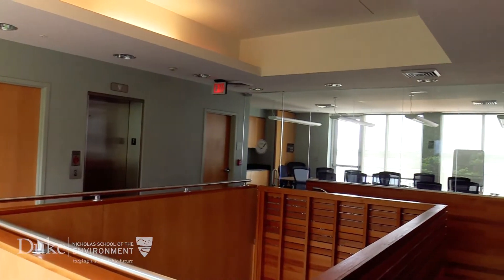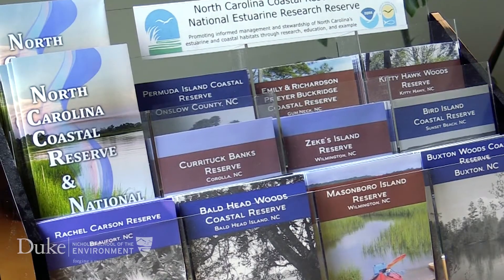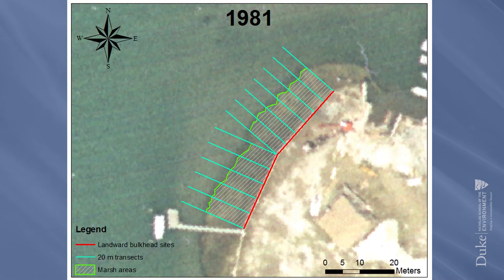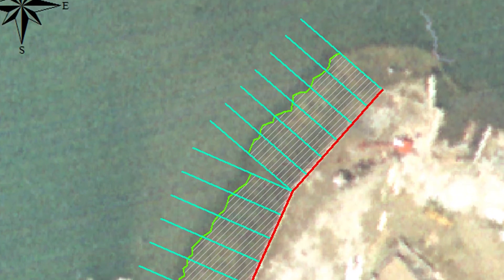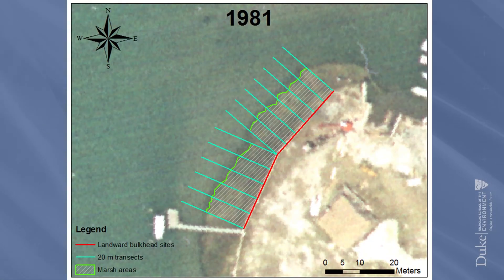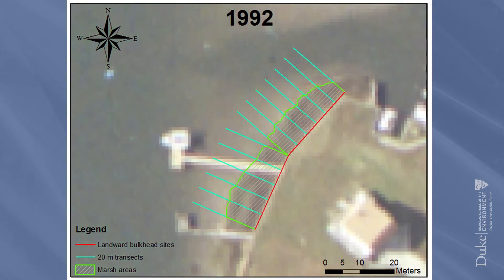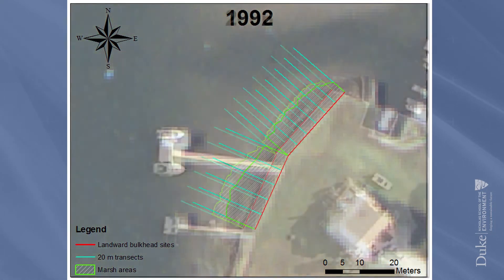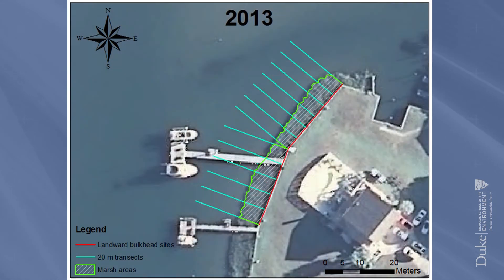Nicholas School Student Internships: Samantha Godwin at North Carolina Coastal Reserve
Samantha conducted a summer internship doing research at the North Carolina Coastal Reserve. She used GIS skills to assess the long-term effects of bulkheads, living shorelines and other stabilizing structures intended to combat erosion and sea-level rise.